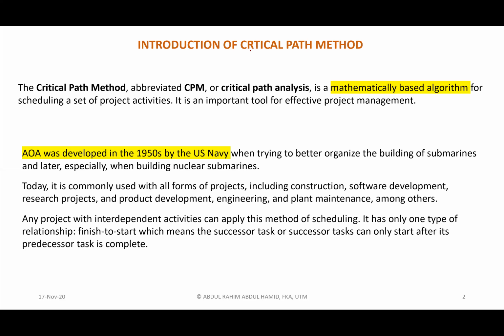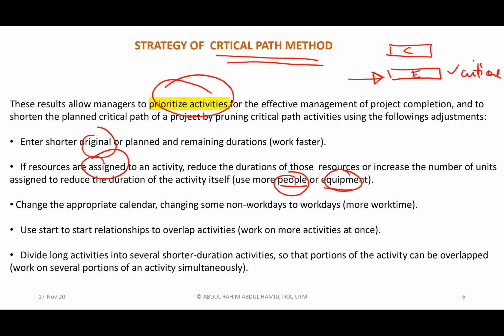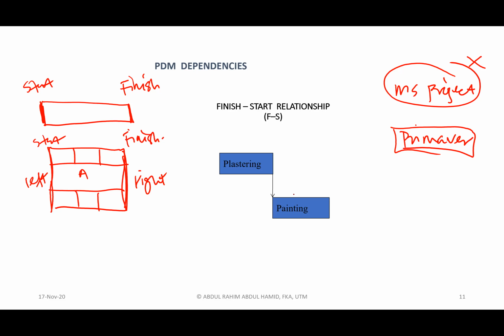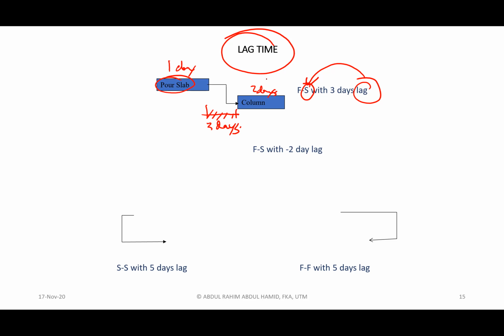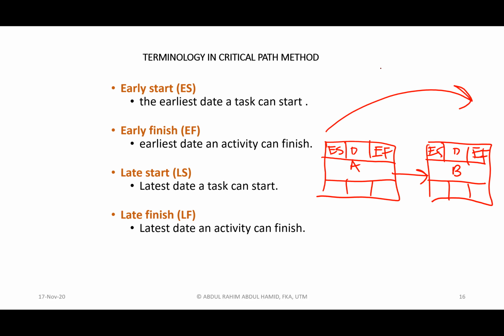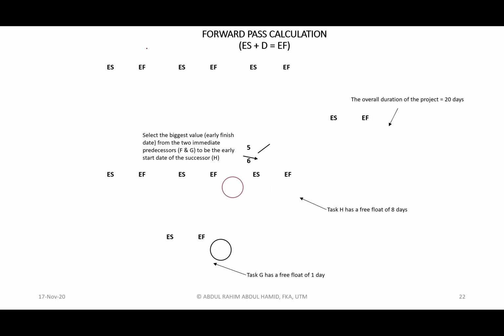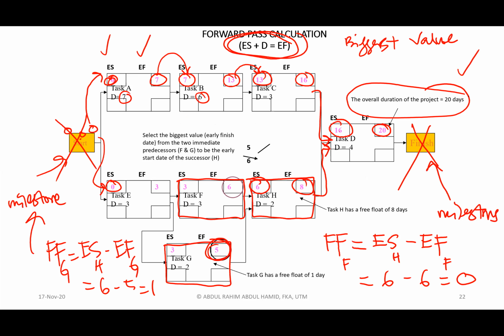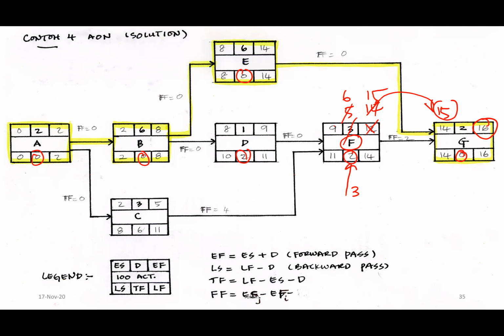MKAM1053 INTRODUCTION TO AON AND PDM